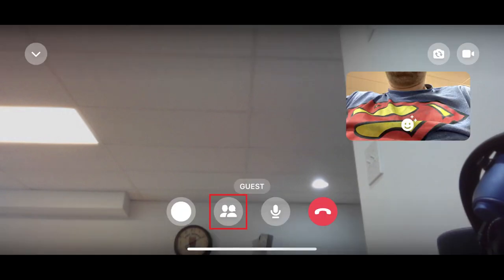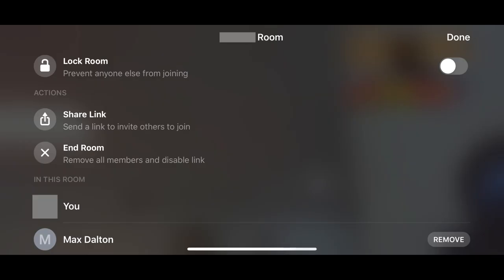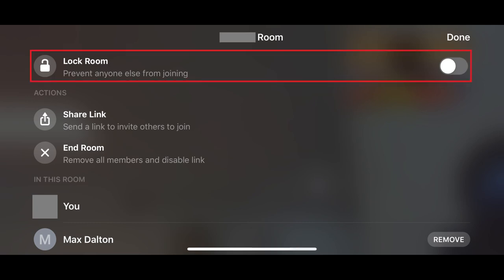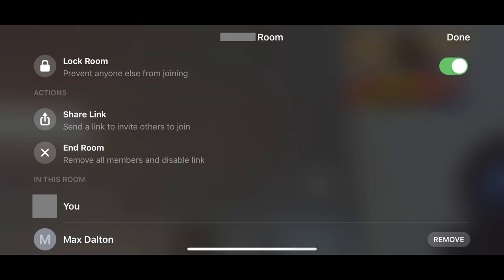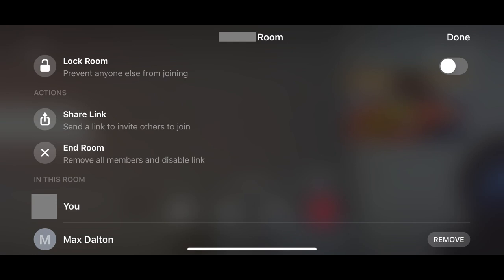How to Lock and Unlock Facebook Messenger Room Video Chat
In this video I'll show you how to lock and unlock a Facebook Messenger room video chat.

Timestamp:
Steps to Lock and Unlock Facebook Messenger Room Video Chat: 0:58

Video Transcript:
Facebook Messenger Rooms is a video chat service rolled out by Facebook to compete with Zoom, Google Meet, Skype, Microsoft Teams and other video conference services. Facebook Messenger Rooms lets you host up to 50 people in a room at one time, and doesn't put a time limit on how long a room can be open for. Additionally, people can join your room even if they don't have a Facebook account. One feature Facebook makes available to help keep your Facebook Messenger room safe is the ability to lock your room. Locking a Facebook Messenger room will not only keep hackers out, but also anyone you remove from the room, and anyone you invited who didn't make it to the room in time. By default, all Facebook Messenger rooms are locked automatically. And finally, only the room host has the ability to lock and unlock a Facebook Messenger room.

Now let's walk through the steps to lock and unlock a Facebook Messenger room video chat. These steps are the same whether you're using the Facebook Messenger app for iPhone, iPad and Android devices, or the Messenger.com website.

Step 1. Tap the screen on your mobile device, or click the screen if you're using a web browser, to bring up the head's up display.

Step 2. Tap or click the "Participants" icon in the menu along the bottom of the screen. A window is displayed.

Step 3. Tap or click the toggle next to Lock Room to turn it on. Now, whether they have the link or not, no one else will be allowed to join your Facebook Messenger room video chat. You can return to this screen at any time and turn the toggle off to make it possible for additional people to join your room. As a reminder, the max number of people you can have in a Facebook Messenger room is 50.